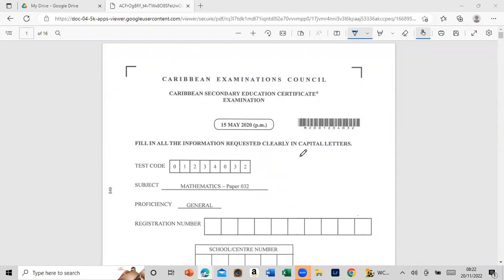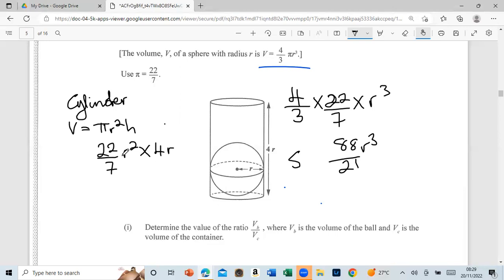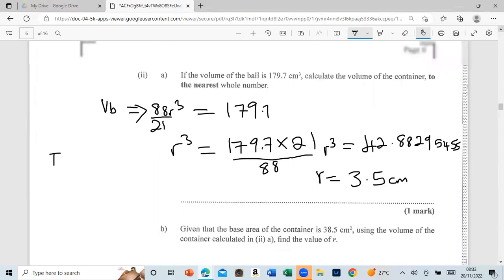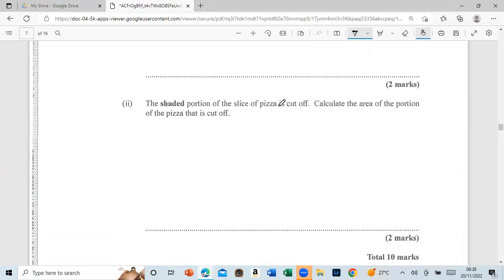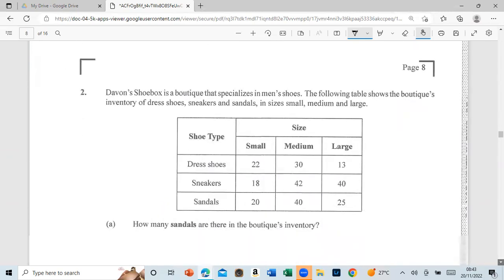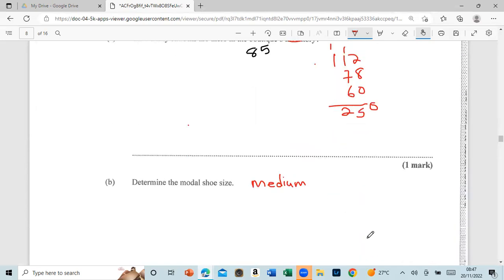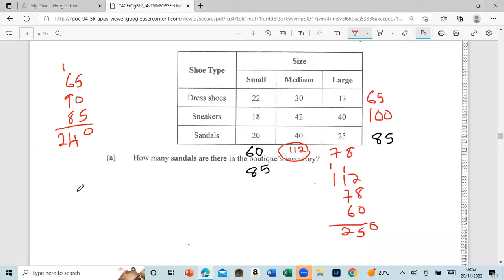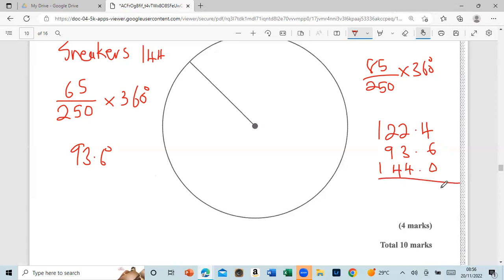CSEC PAPER 3 FULL SOLUTION ALTERNATE TO SBA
CSEC PAPER 3 FULL SOLUTION